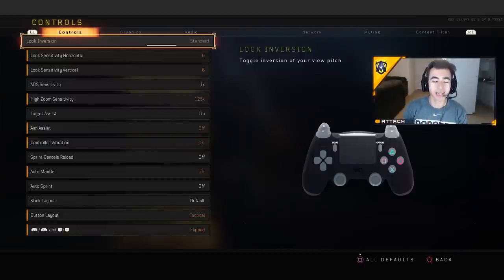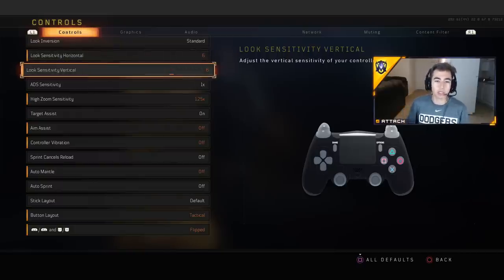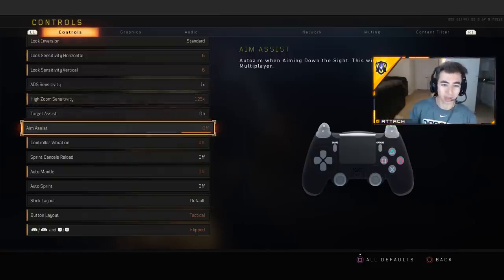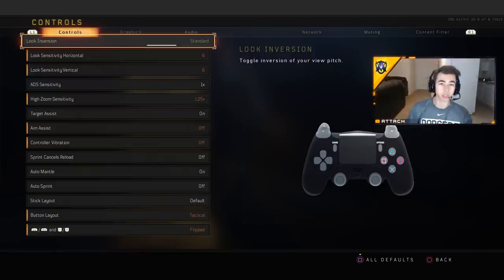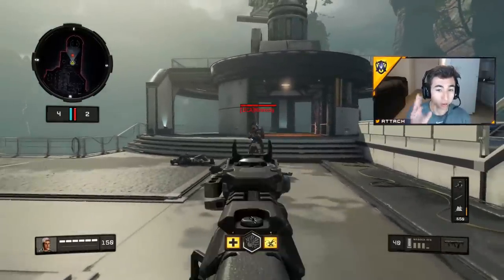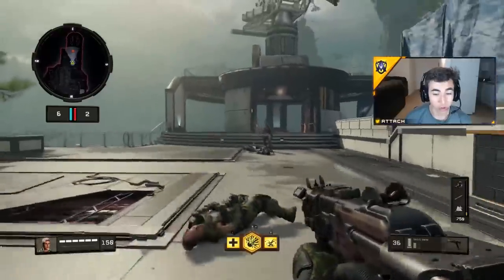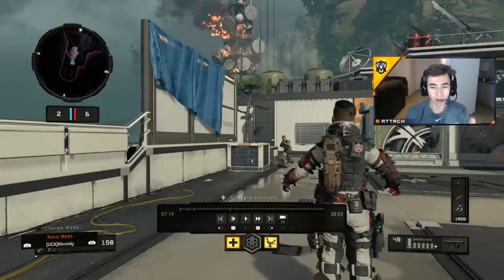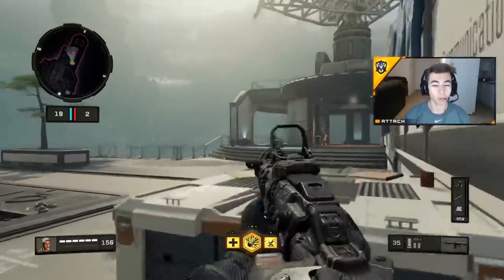PRO PLAYERS SECRETS On How To Have NO RECOIL in Black Ops 4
You guys really enjoyed the last Tips and Tricks Video so here another and I hope this one helps too!